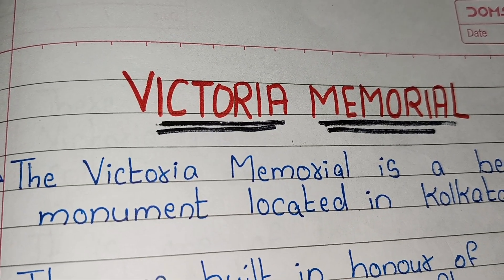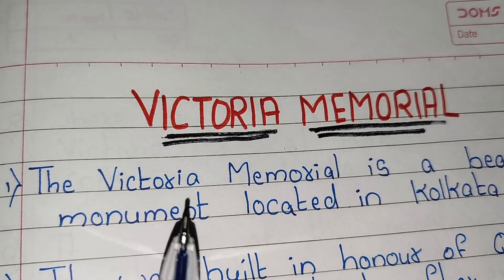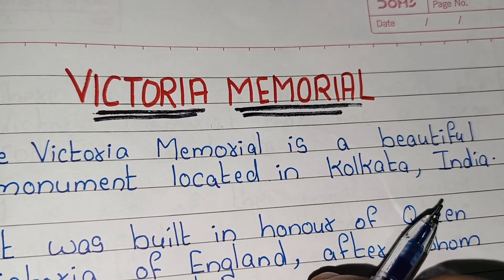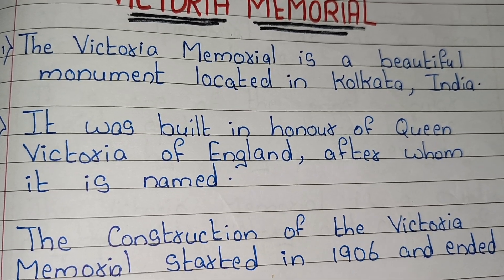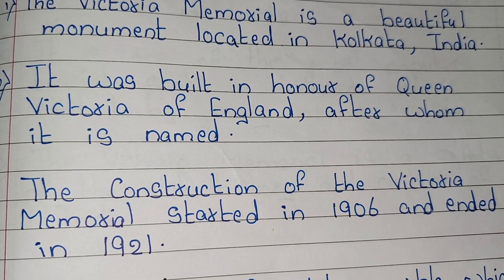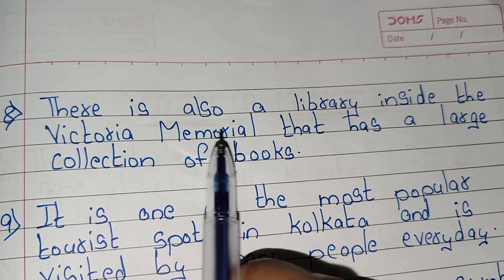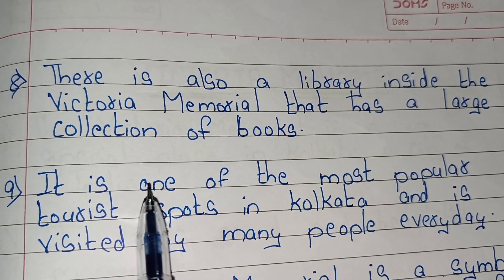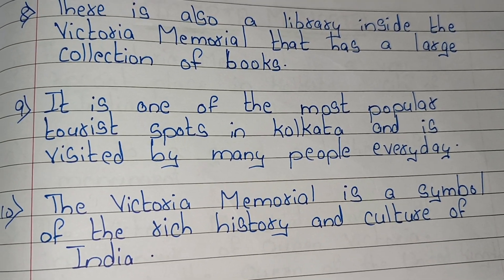10 Lines on Victoria Memorial/ Essay on Victoria Memorial in english/ About Victoria Memorial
10 Lines on Victoria Memorial/ Essay on Victoria Memorial in english/  About Victoria Memorial

10 lines on Victoria Memorial
Essay on Victoria Memorial
Victoria Memorial essay in english
Few Sentences about Victoria Memorial